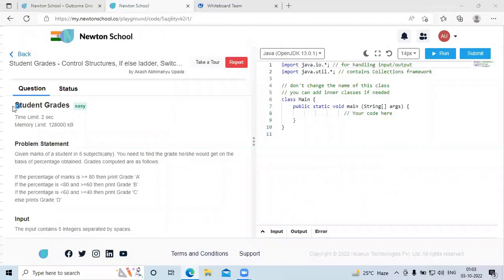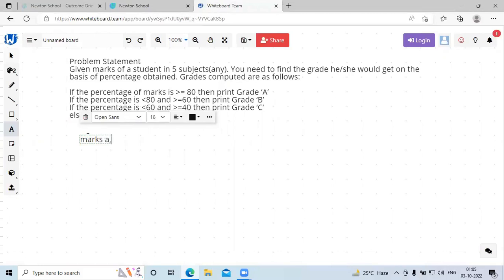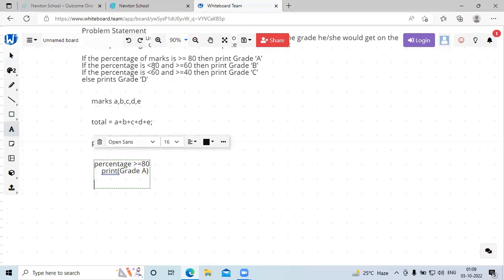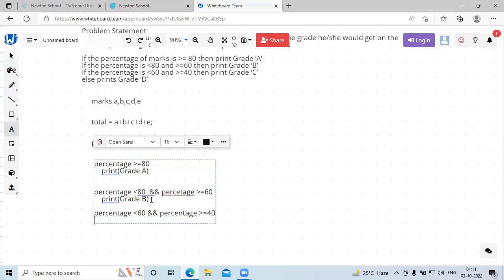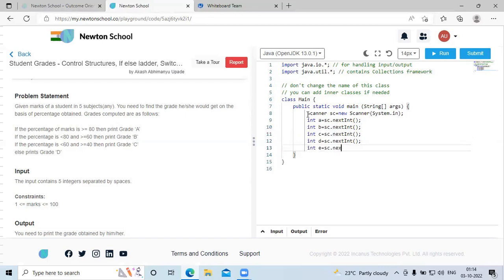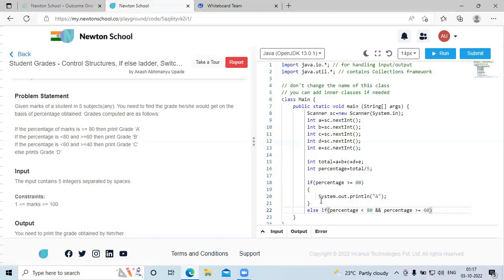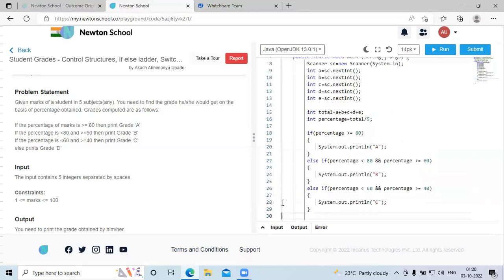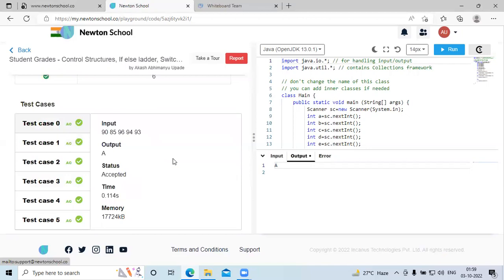Student Grades | Control Structures Assignment | Newton School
Student Grades
Control Structures Assignment

Given marks of a student in 5 subjects(any). You need to find the grade he/she would get on the basis of percentage obtained. Grades computed are as follows:

If the percentage of marks is greater than equals to 80 then print Grade ‘A’
If the percentage is less than 80 and greater than equals to 60 then print Grade ‘B’
If the percentage is less than 60 and greater than equals to 40 then print Grade ‘C’
else prints Grade ‘D’

student grades assignment
student grades assignment solution
student grades program in java
java program to print the student grades
program to print the student grades
java program to find total marks of student
java program to calculate the percentage of student
find the percentage of student
calculate the percentage of student
print the grades of student
program for finding the grades of student.
grades of student in java
TechKnow Learning
techknow learning
program by techknow learning
java programs by techknow learning